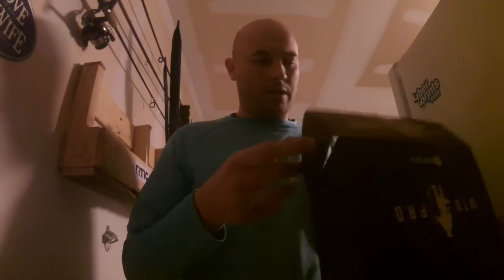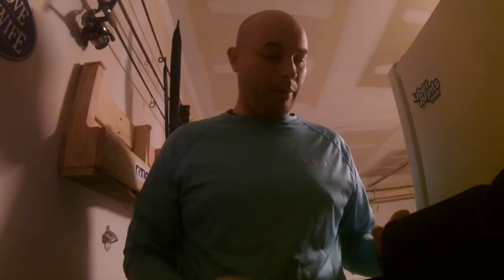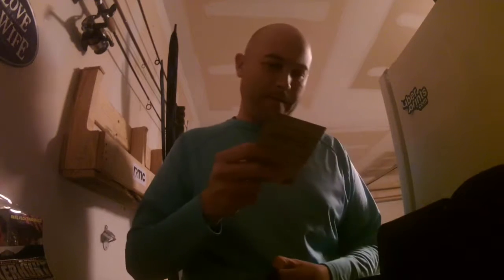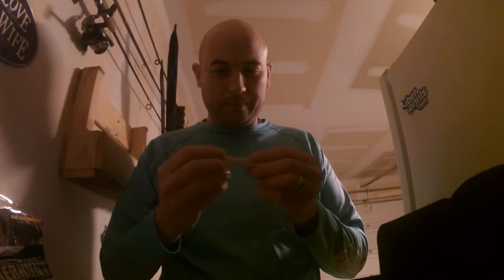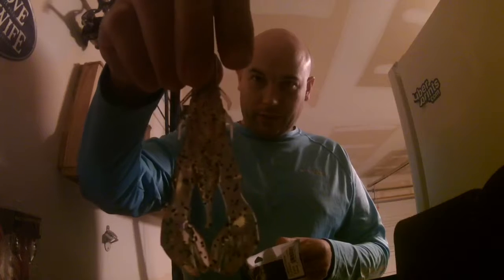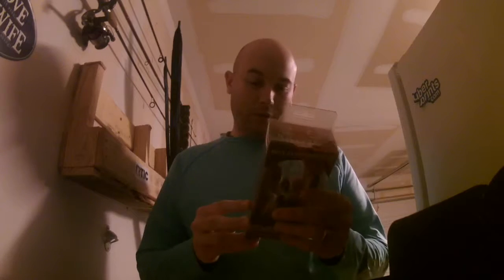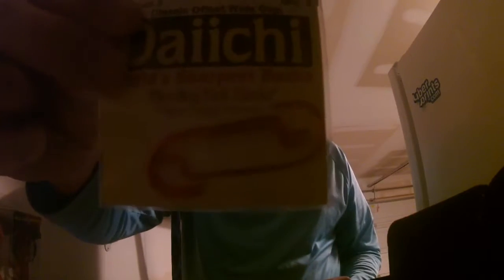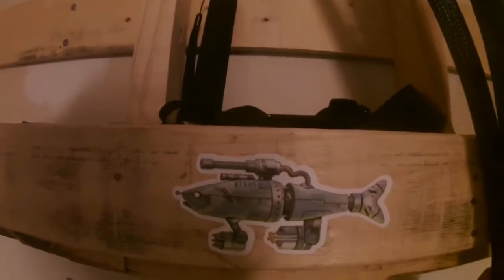January Mystery Tackle Box unboxing.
Mystery Tackle Box unboxing from January. Hard to hear but I'm getting a new mic to fix the problem!

Check out these websites for all your fishing needs and accessories